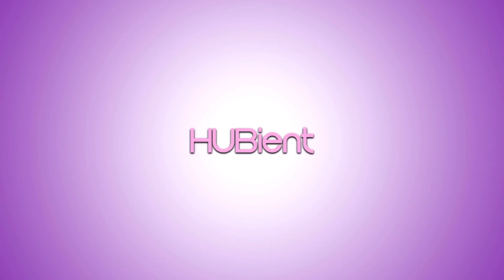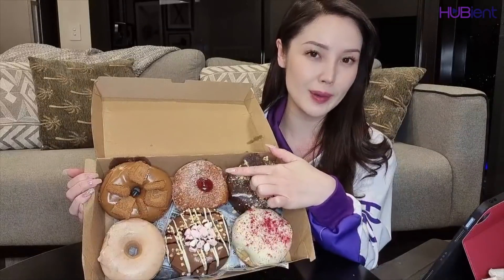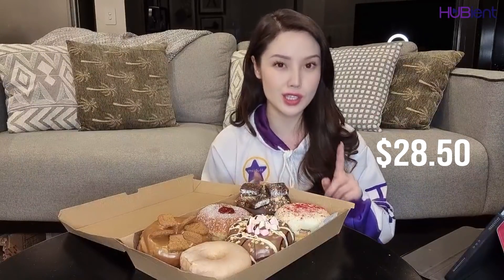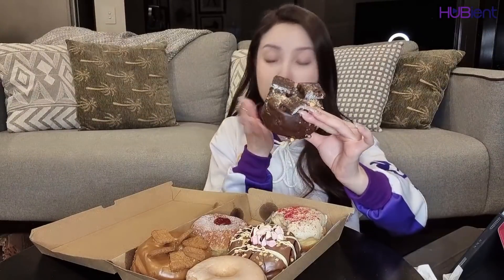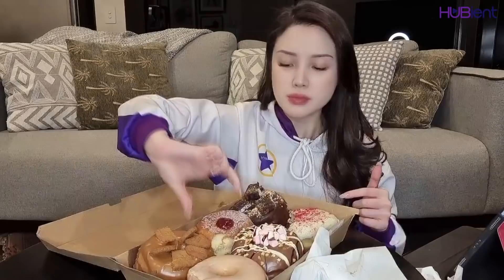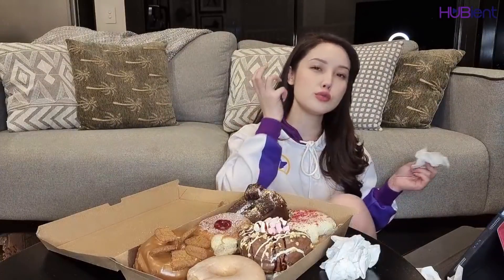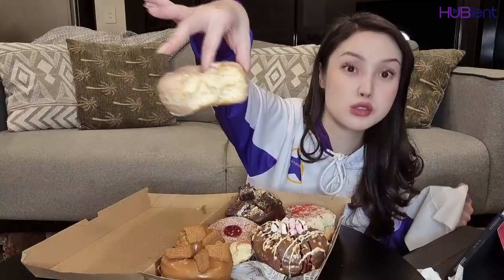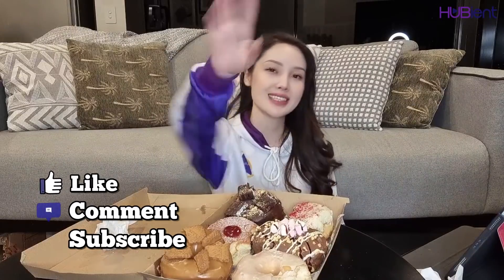CHICHI: Brooklyn Donuts Review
Chichi reviews a buy 5 take 1 free from Brooklyn Donuts